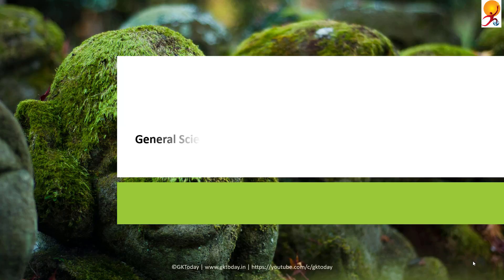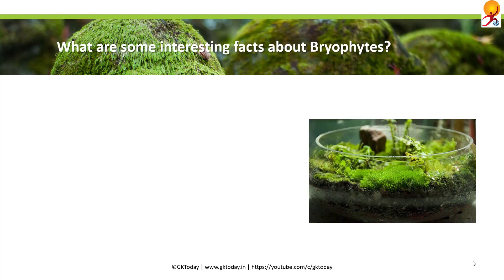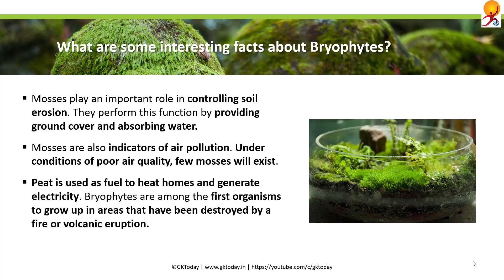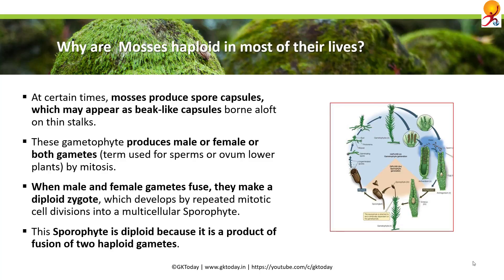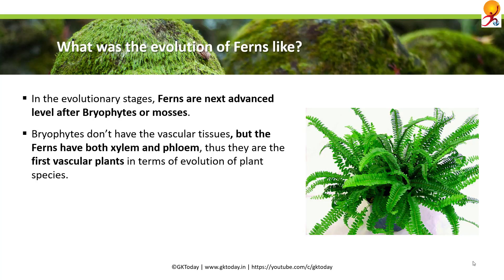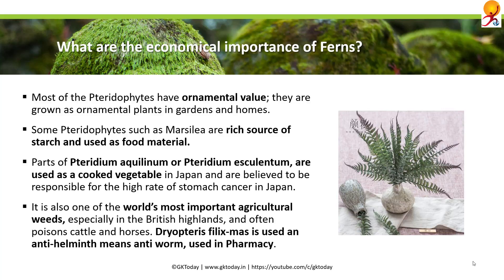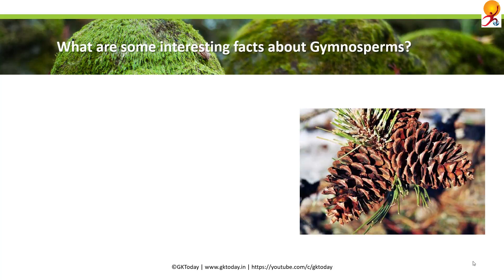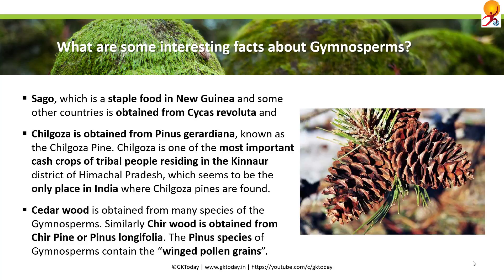Biology-20: Mosses, Ferns and Gymnosperms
General Information abouts Mosses (Bryophytes), Ferns (Pteridophytes) and Gymnosperms for General Studies. Telegram